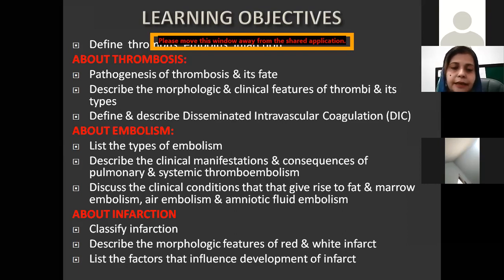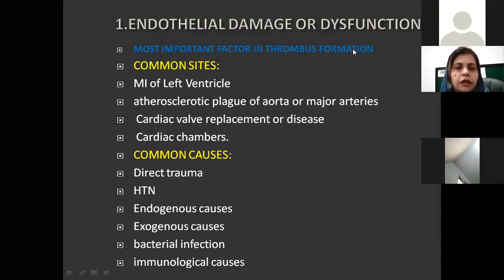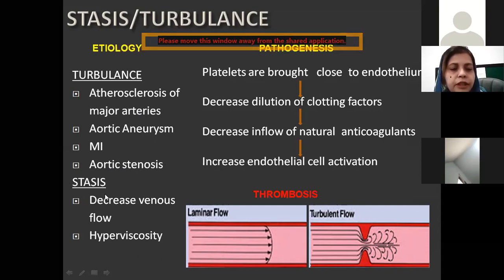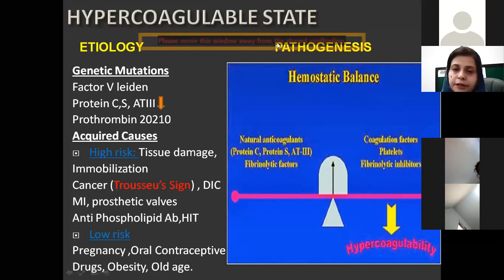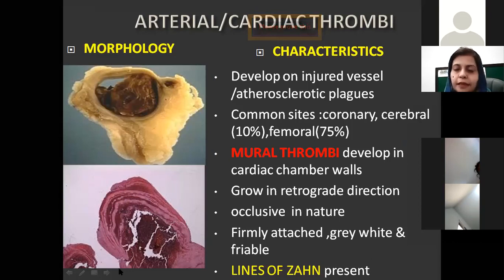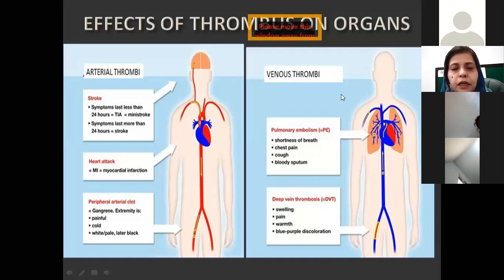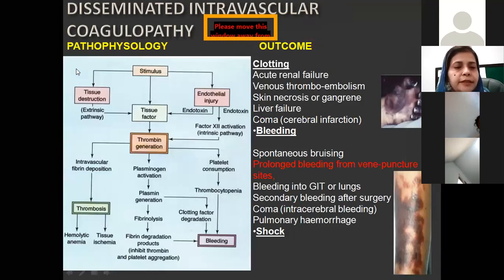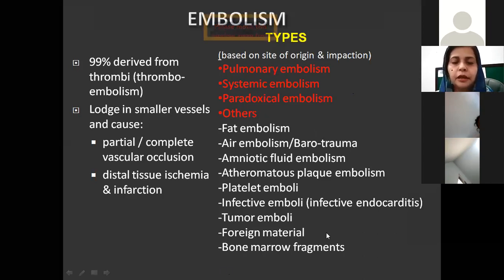Thrombosis and Embolism Pathology | Ample Medical Lectures